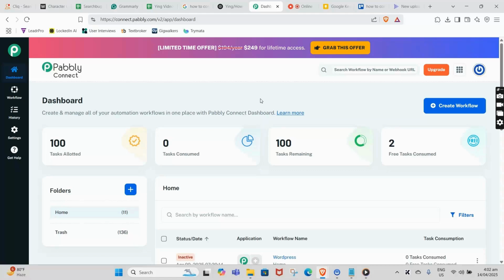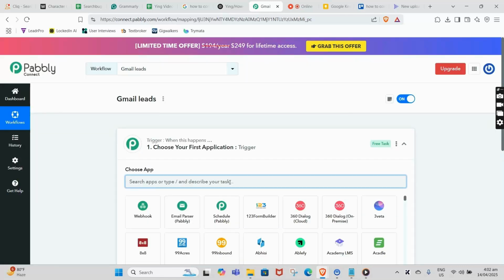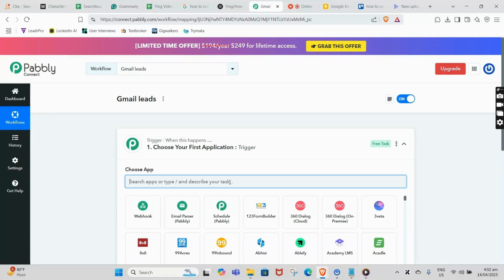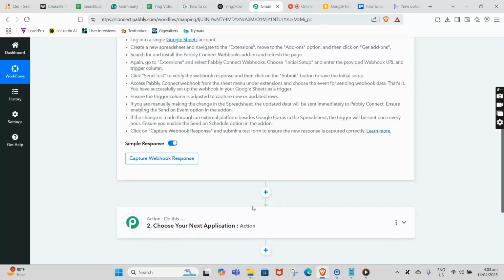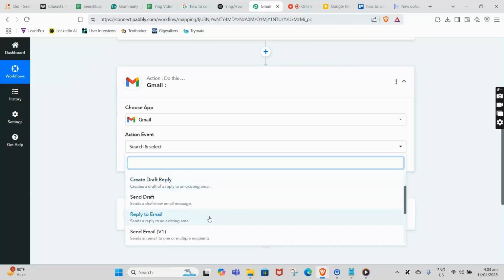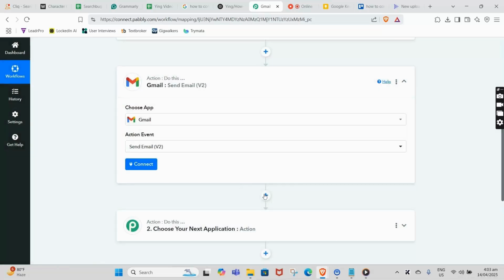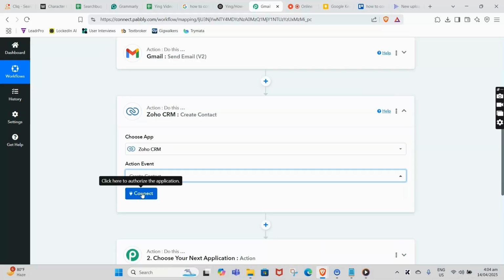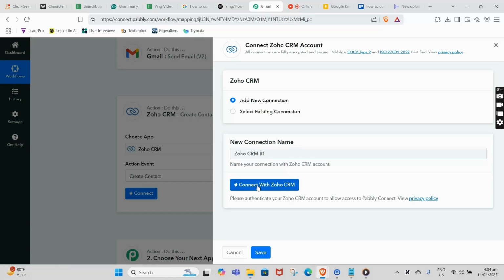How to Connect Gmail Leads to CRM via Pabbly Connect [Updated]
This is how to connect Google email leads to a CRM system in Pabbly Connect